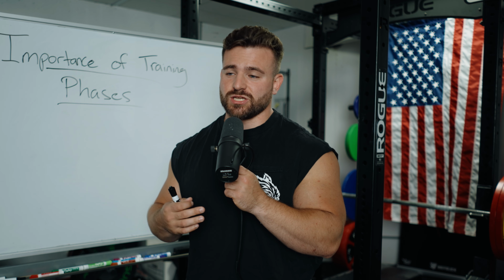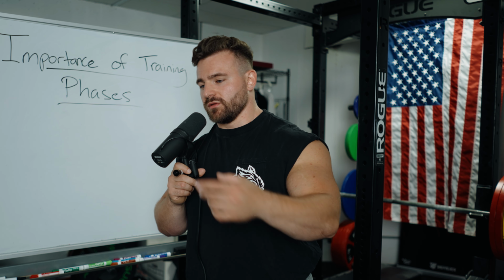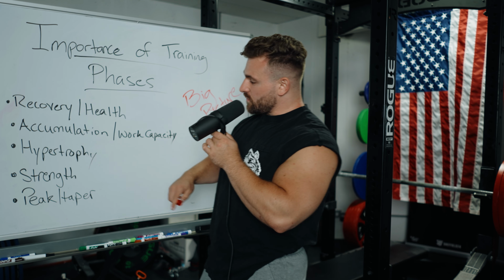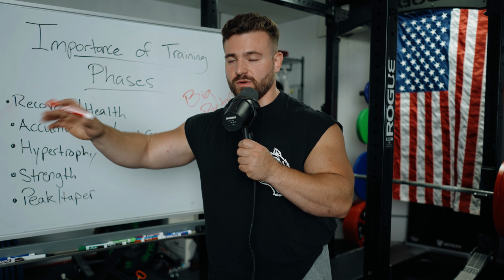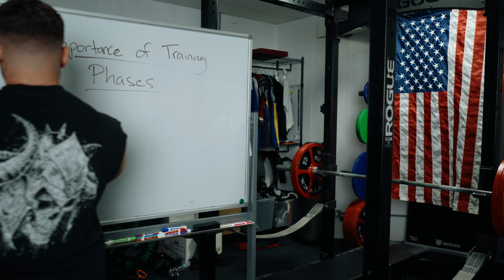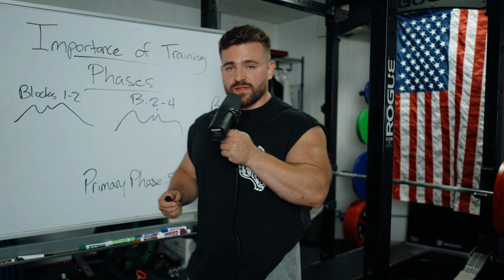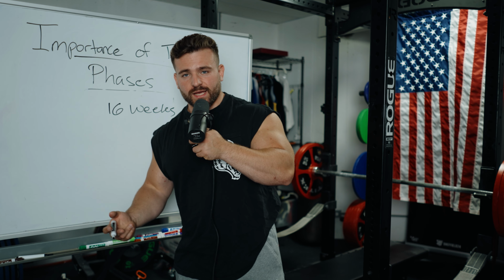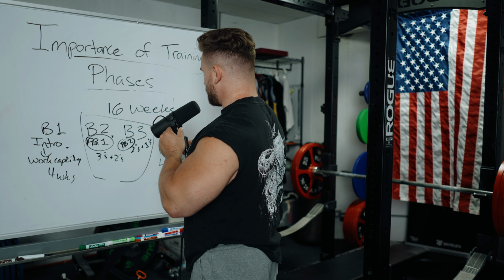Every experienced lifter does this🫡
Learning the why, what and how of implementing a phasic approach into your training could be the difference between your progress stalling or skyrocketing.

00:00 Intro
00:41 Why having training phases is important
04:05 Training phases you should implement
04:47 Recovery/Health Phase
06:28 Accumulation/Work Capacity Phase
08:04 Hypertrophy Phase
08:36 Strength Phase and Peak Phase
09:00 How ALL athletes use a phasic approach
11:15 Example of programming phases
15:21 Key takeaways